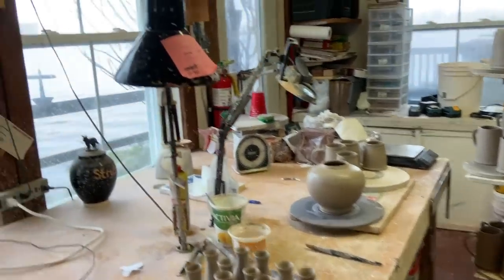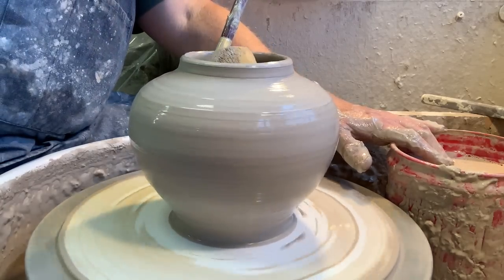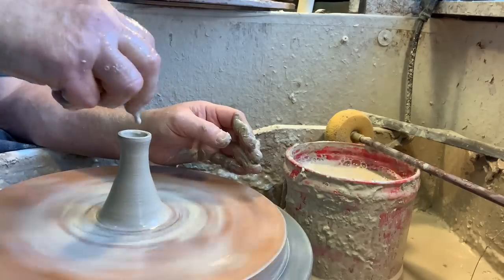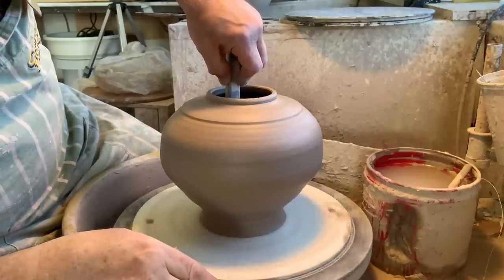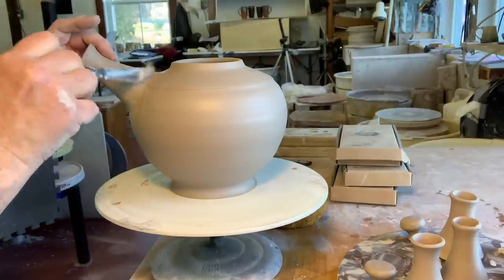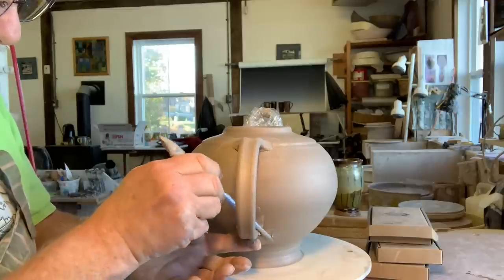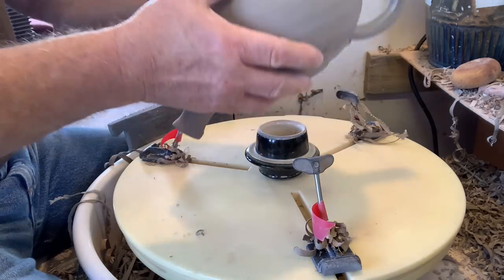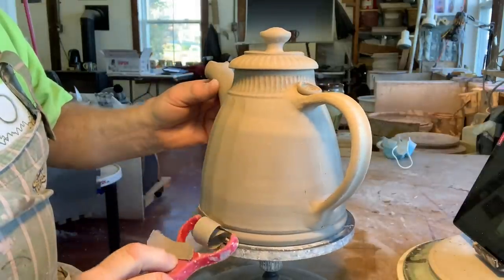How to make two teapots.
Making two different teapots including some decorative tips.